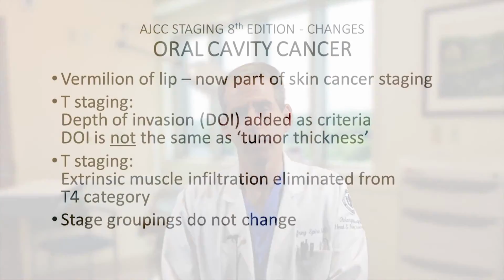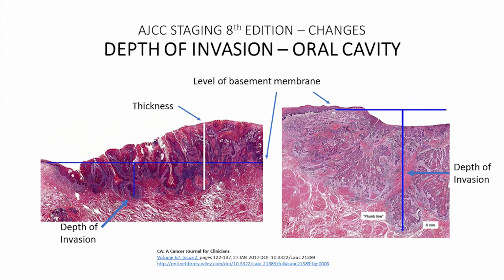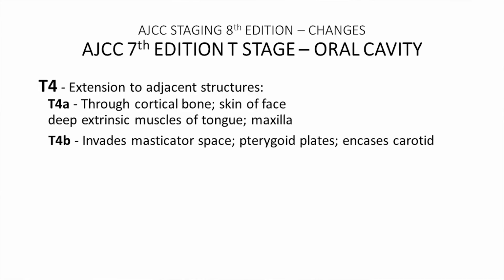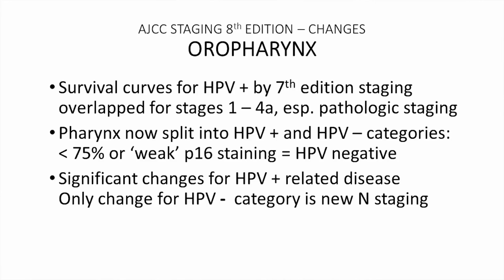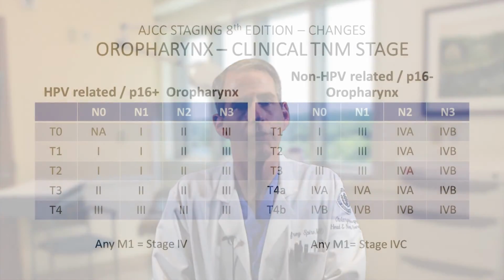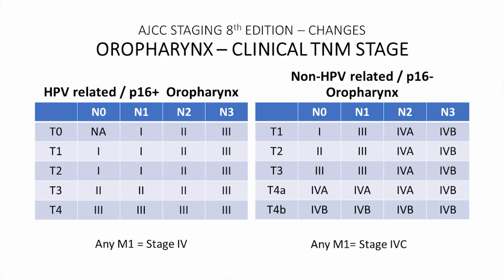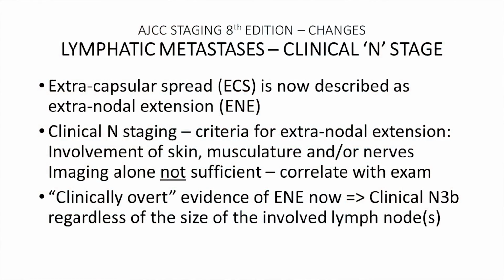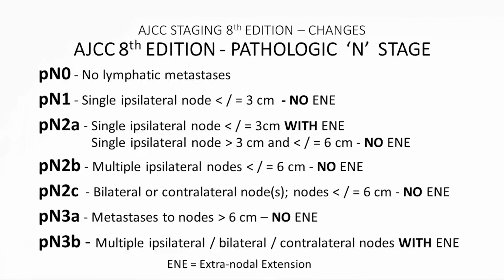CoRE C5 AJCC 8th Edition - CHanges to Oral Cavity/Oropharynx Staging